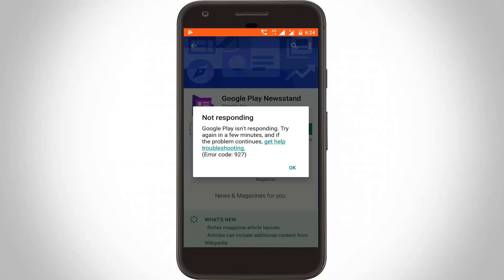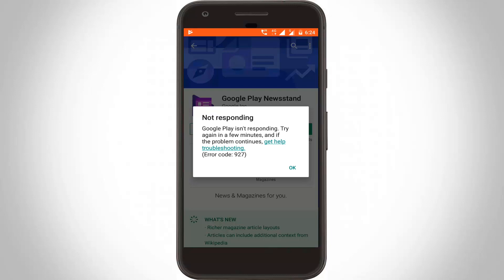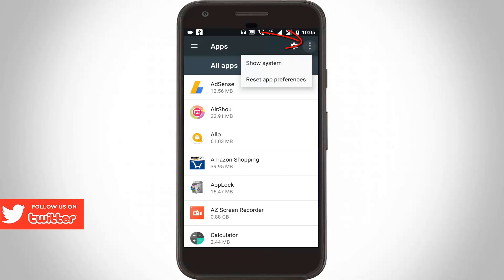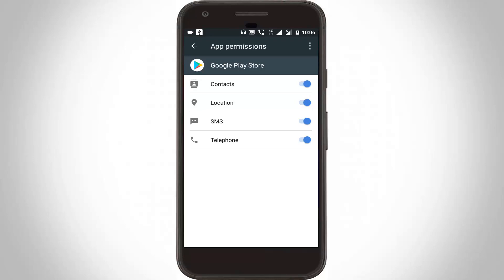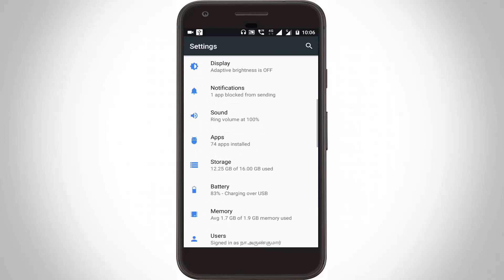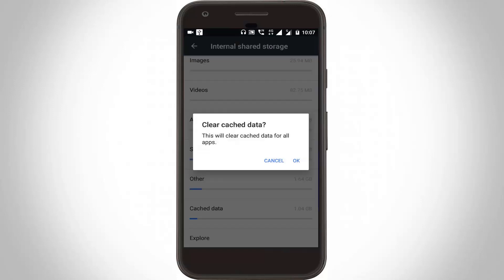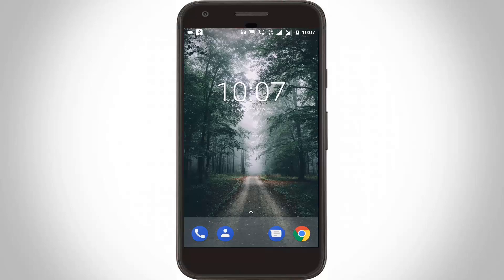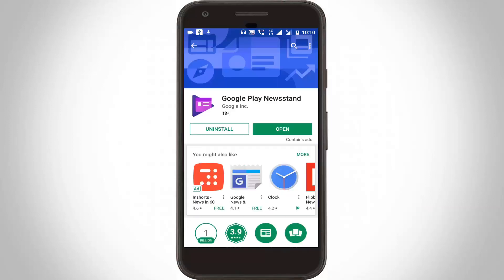Fix Google Play isn't responding||Error code 927 In Google Play Store-Android,Tablet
Fix Google Play isn't responding||Error code 927 In Google Play Store-Android,Tablet-error code 927 on play store-google play is not working-google play 927 error.

I get the following error message while try to update/download the apps in my google play store :

Not responding

Google Play isn't responding.Try again in a few minutes, and if the problem continues,get help troubleshooting.

This error code 927 means,sometime the applications won't communicate with its server,dueto this state this error code is occurring.

This error code 927 solution also works on android,tablet,bluestacks and other android devices.

how to fix google play is not responding error code 927 :

1.Goto your android mobile settings - Apps.

2.Here you can click 3 dot icon and select "Reset app preferences".

3.Now locate "Google play store" and click to open it.

4.Here you can goto "Permission" and click to enable all the options.

5.Then go back to one step and click to open "Storage" - internal shared storage.

6.Here you can click to clear all "cached data" from your internal storage.

7.Don't forget to restart your android phone.

8.This is the way you can easily fix google play error 927.

9.This problem " google play is not working on my android phone " is also solved.